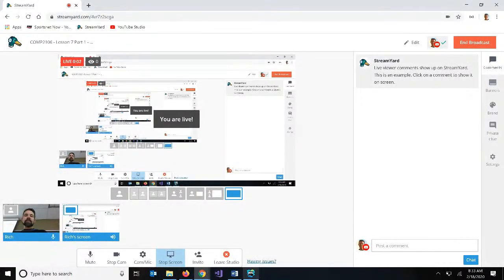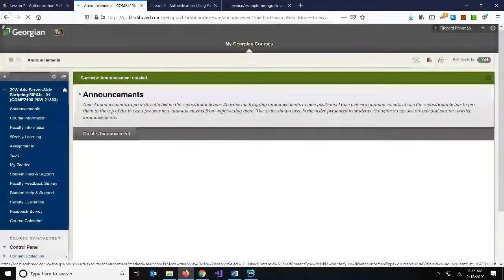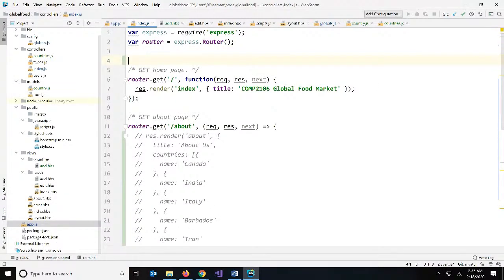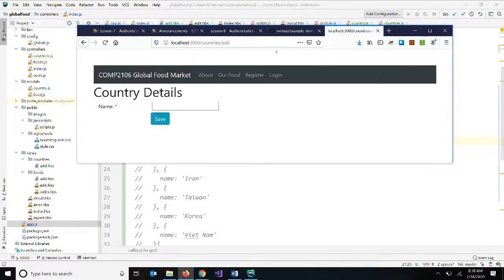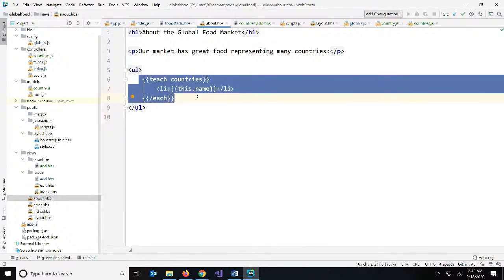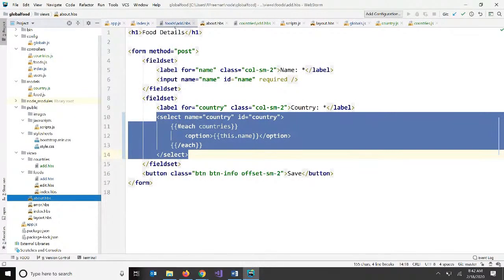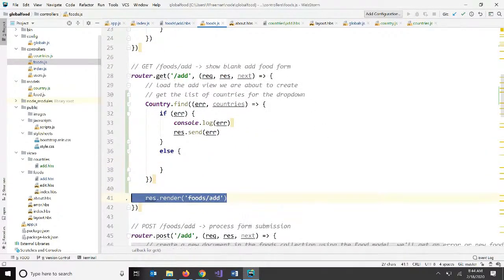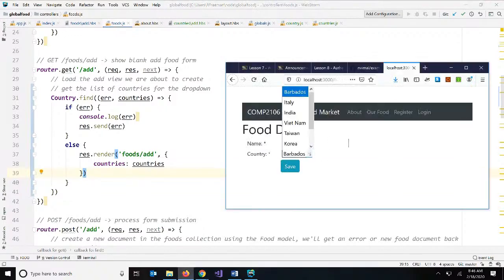COMP2106 - Lesson 7 Part 1 - W2020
Passport Auth